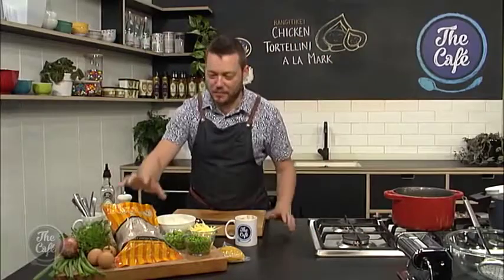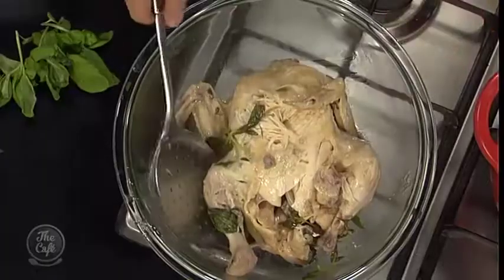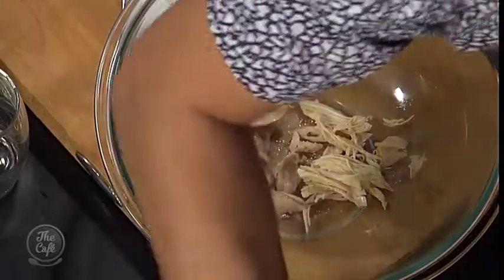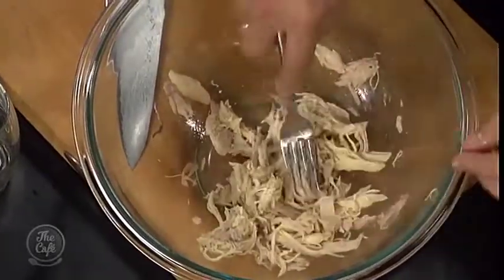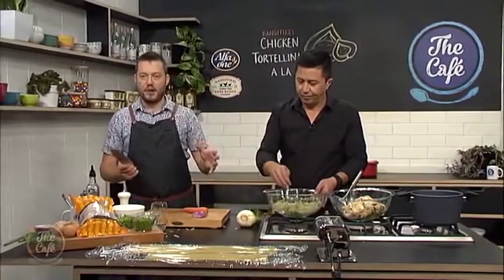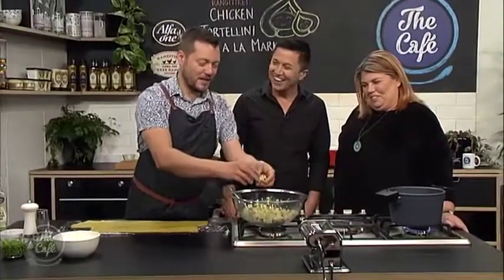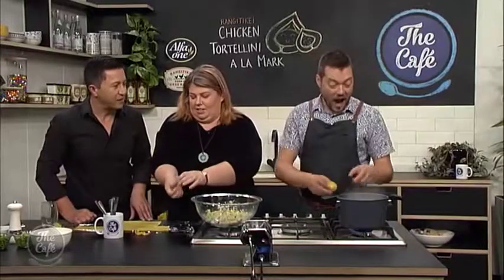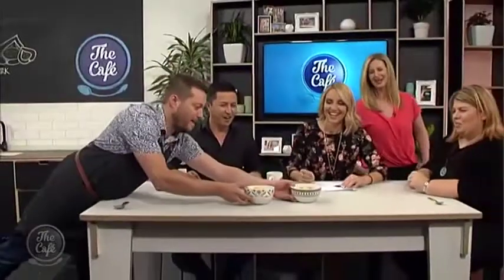Rangitikei Chicken Broth with Tortellini